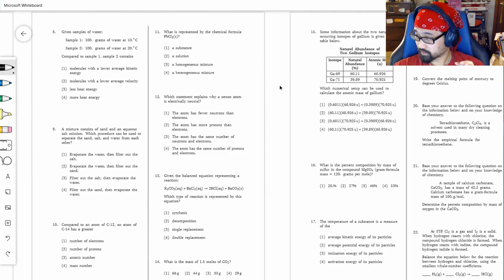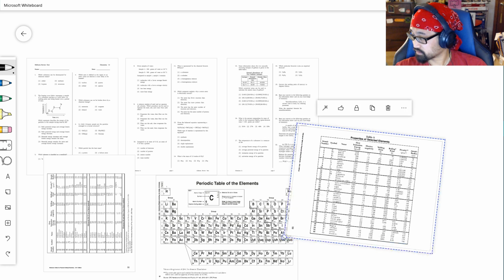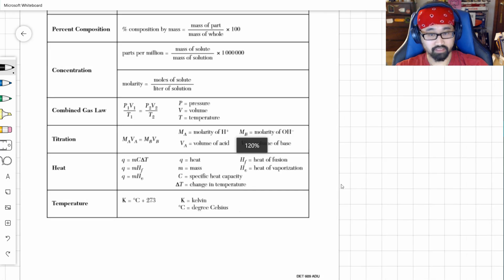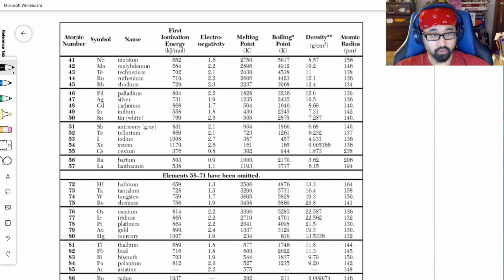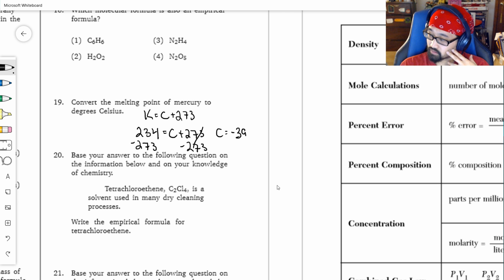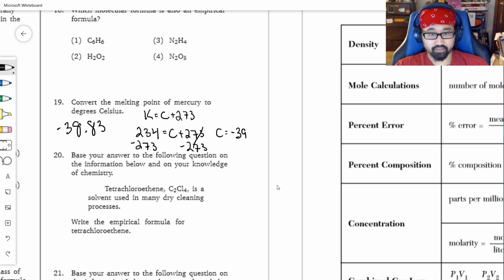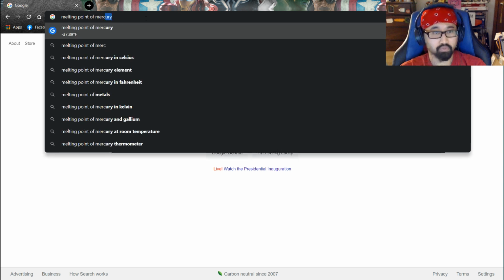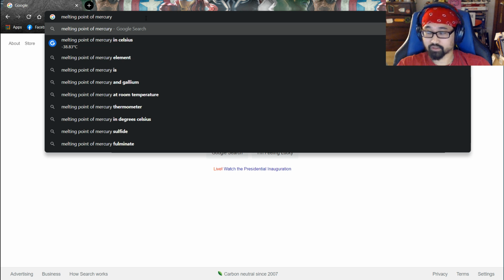About the test...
1/20/21
E Day part 1

Talking about the review test. I wasn't happy.